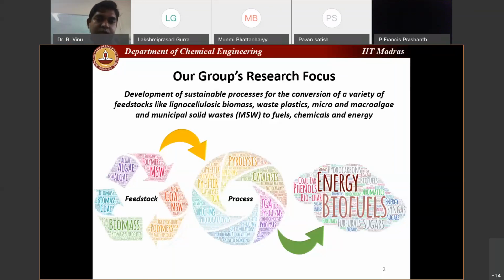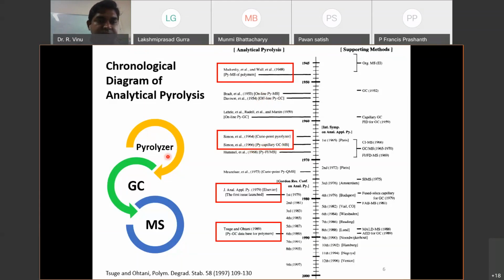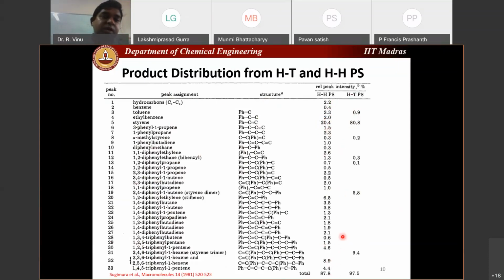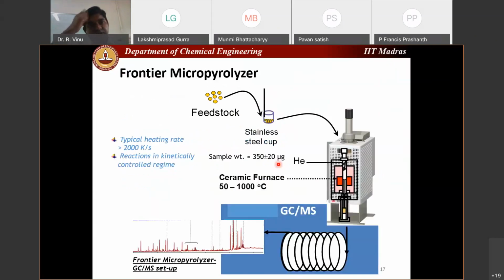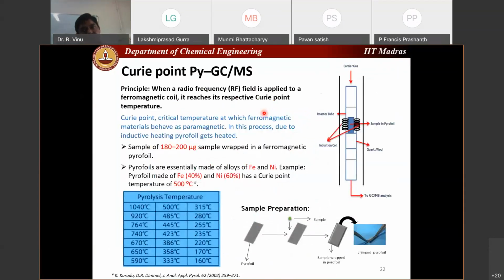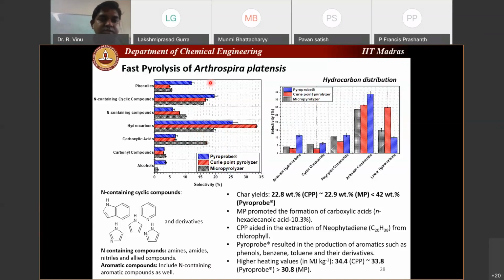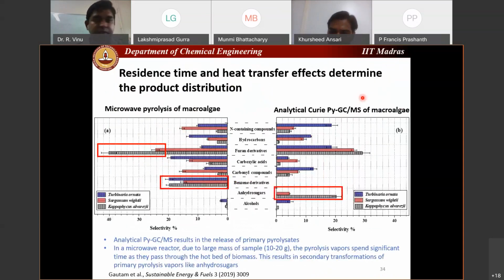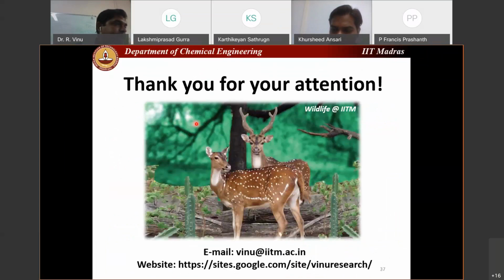Comparison of Different Analytical Pyrolysers for biomass research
This webinar was jointly organized by Frontier Lab and Pyro Asia Forum. Dr Vinu of IIT Madras, India was the speaker and shared his lab research findings on comparison of different analytical pryolyzers for biomass research.